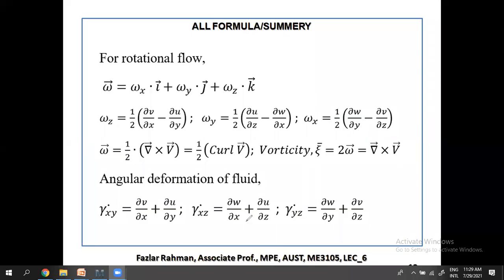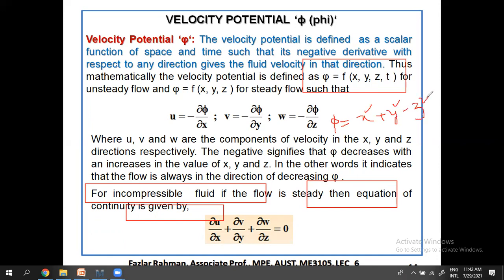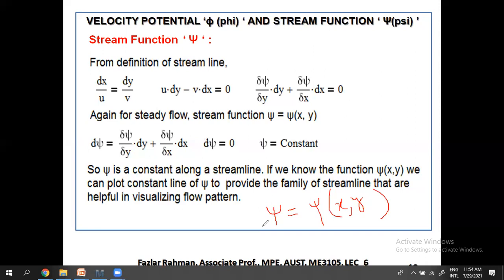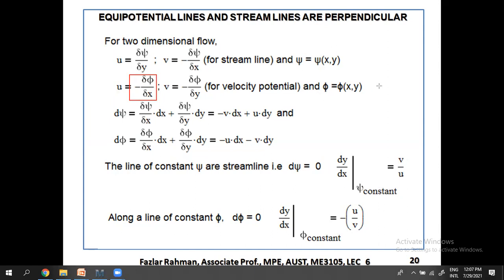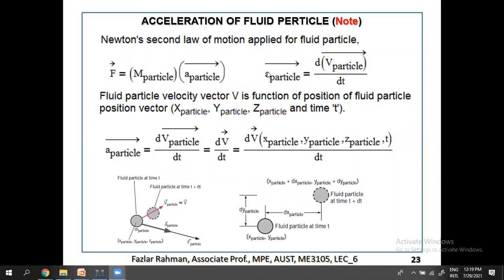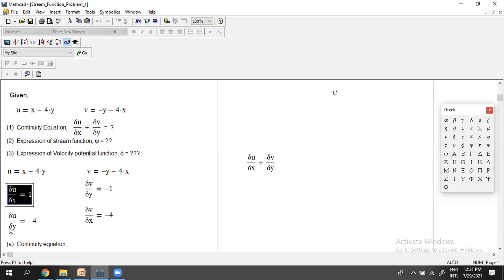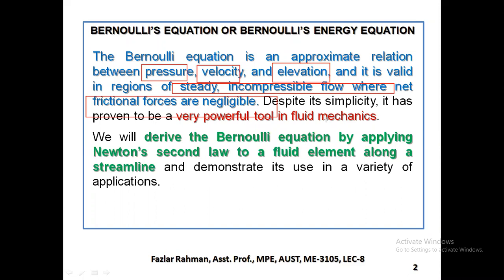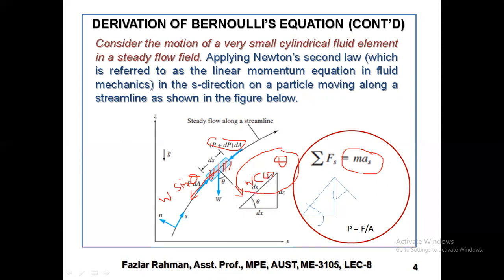ME3105 L12 Velocity Potential